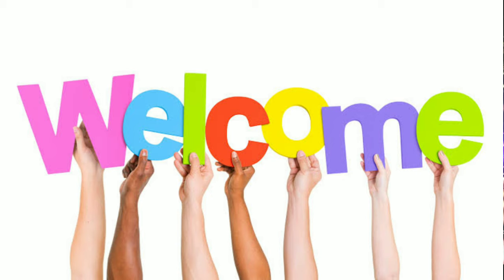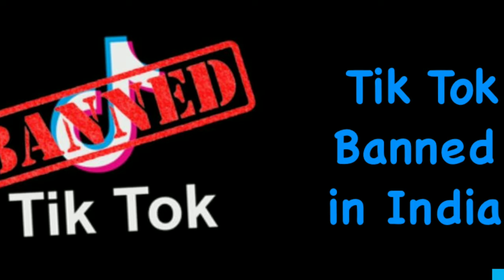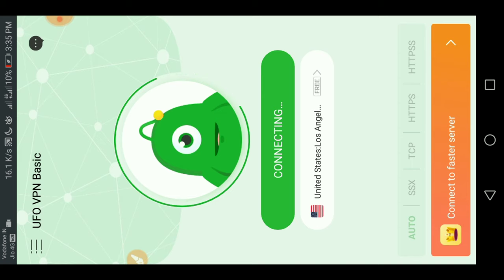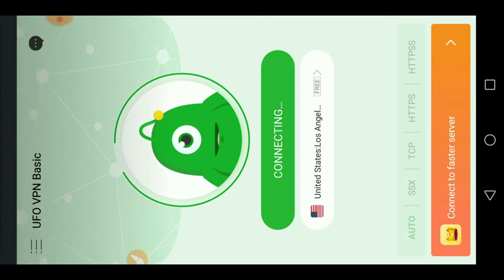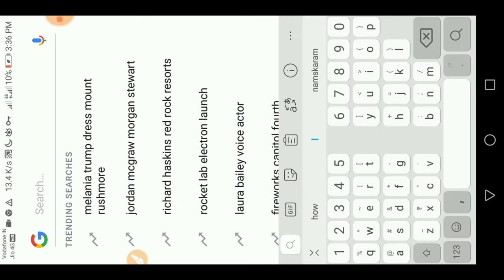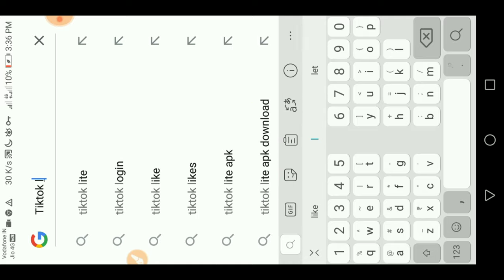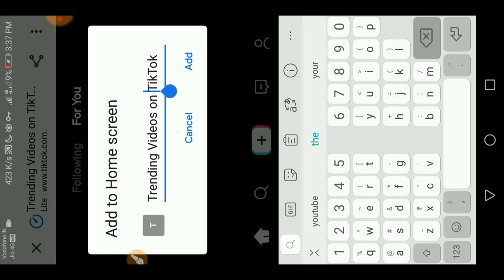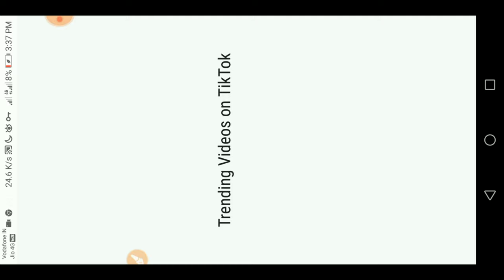TIK TOK IS BACK🔥|How to download Tik Tok app in India|VPN tricks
THANKS FOR SPENDING UR PRECIOUS TIME TO OUR CHANNEL❤️
                  🙏YOUR WELCOME🙏